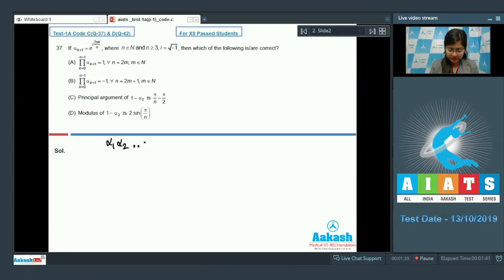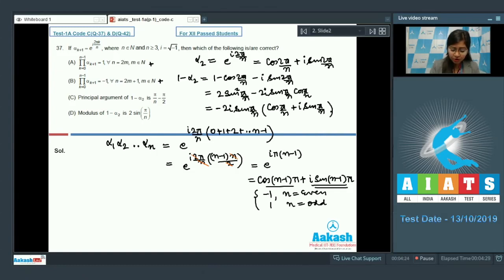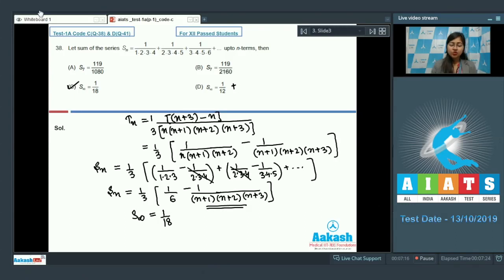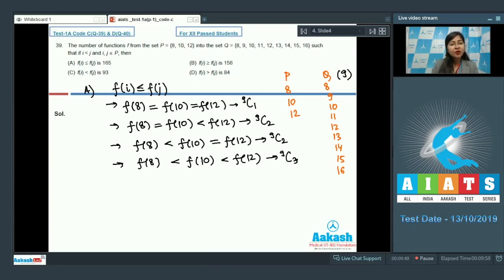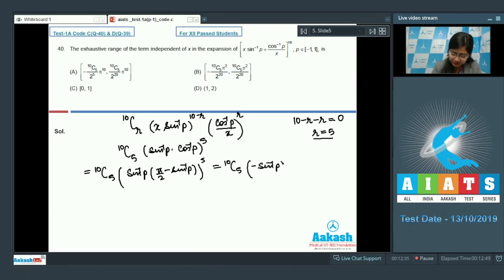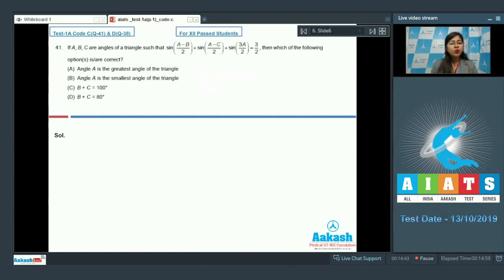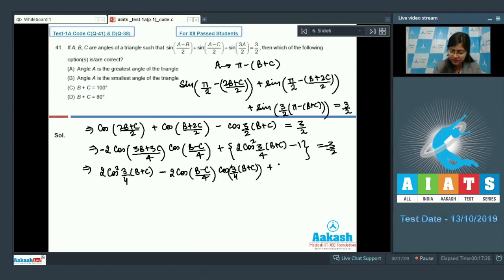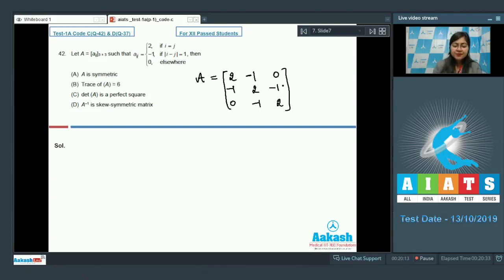AIATS TEST 1A PAPER 1 Code C D For XII Passed Students MATHEMATICS JEE Advanced 2020 Q37 to 42